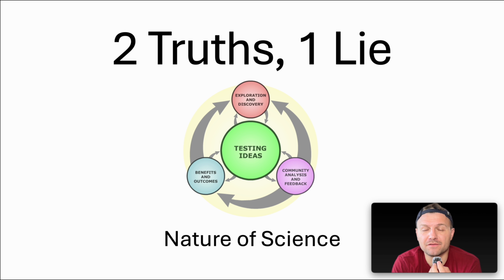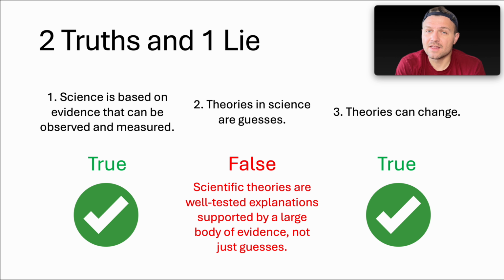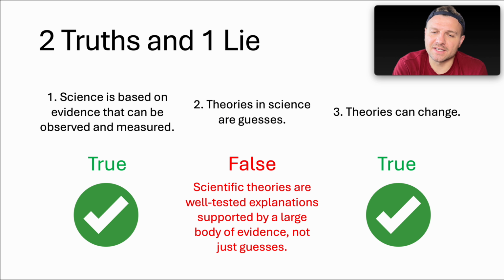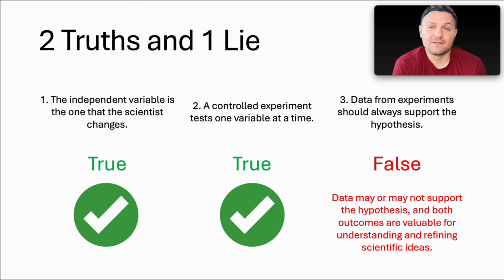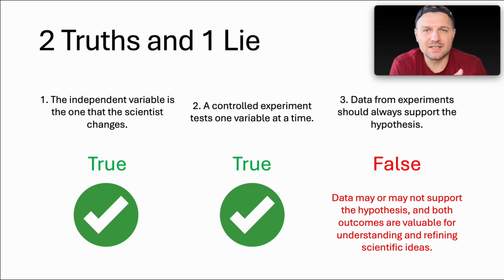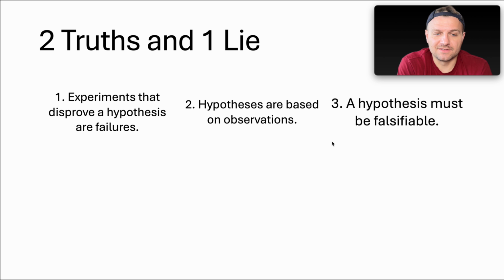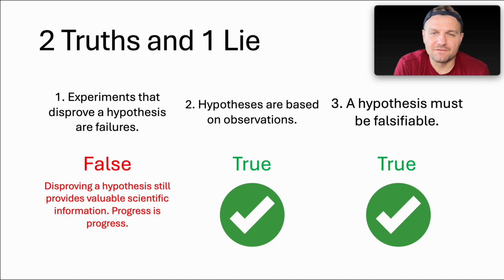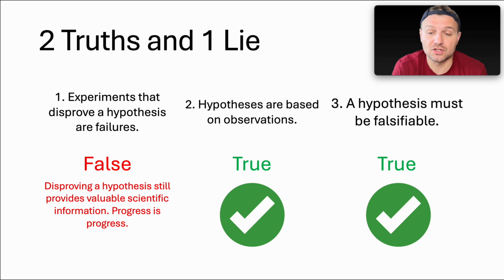2 Truths, 1 Lie: Nature of Science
Short review game that covers the nature of science or the scientific method.